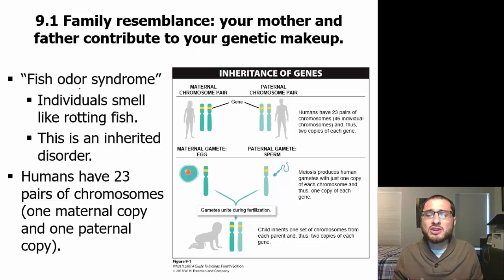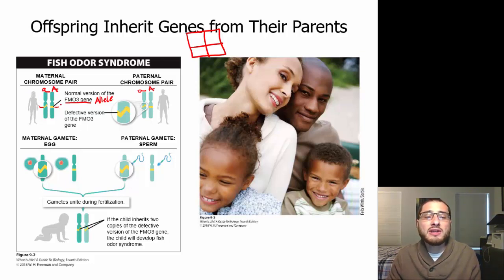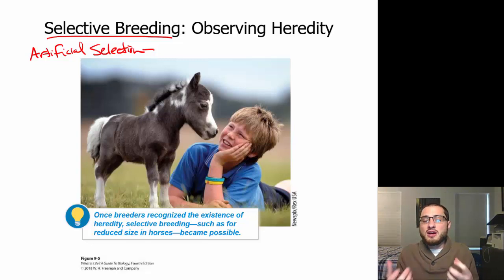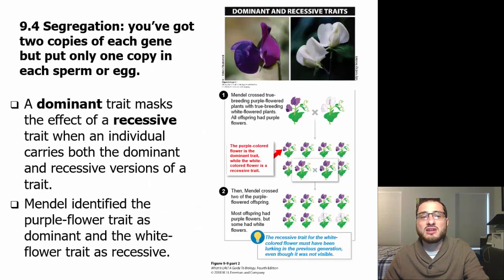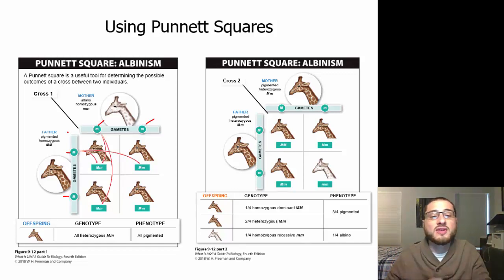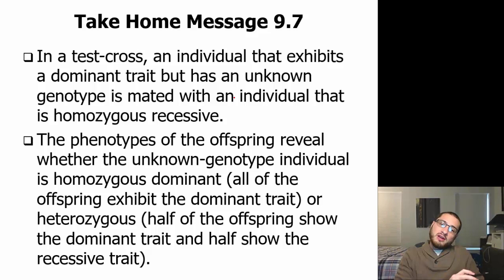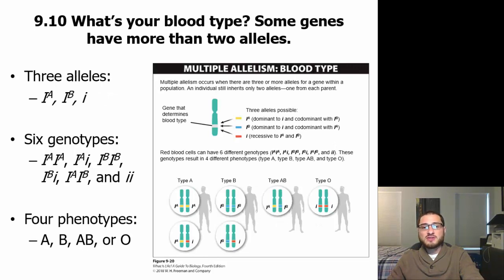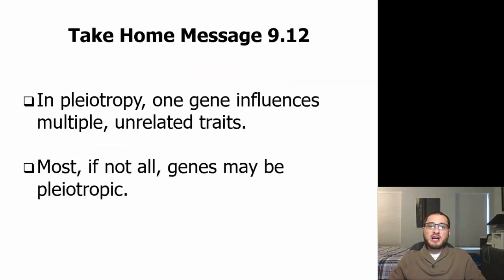Introduction to Biology - Mendelian Inheritance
Mendelian Inheritance
Introduction to Biology
Biology Minds